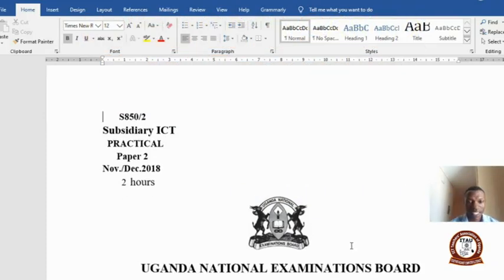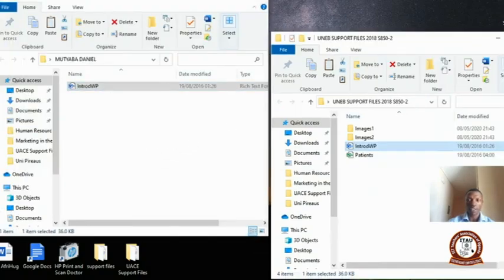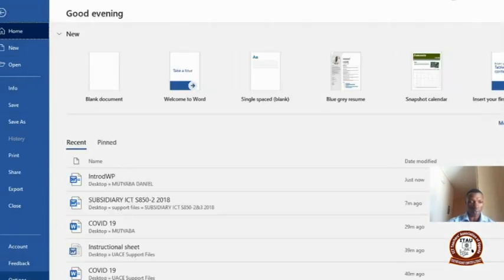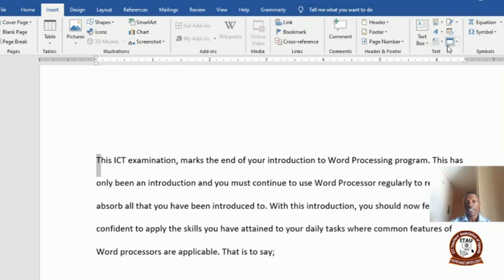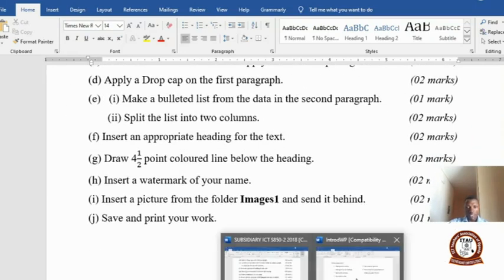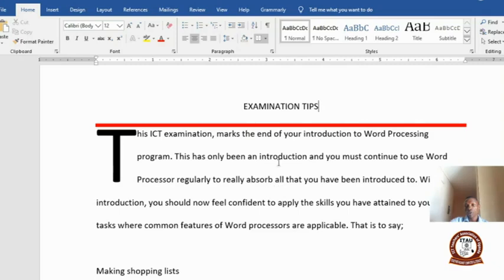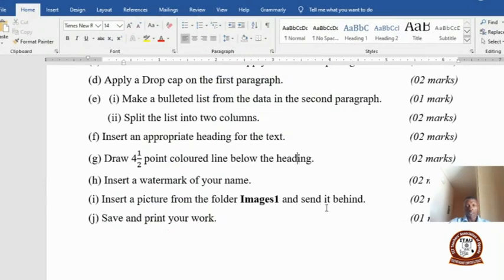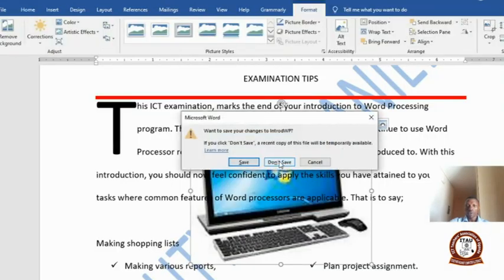UNEB 2018 Sub ICT S850/2 Word Processing Practical Question by Mutyaba Daniel -ITAU Elearning